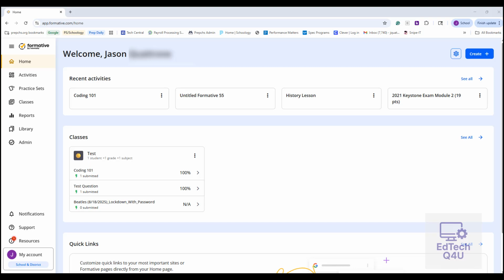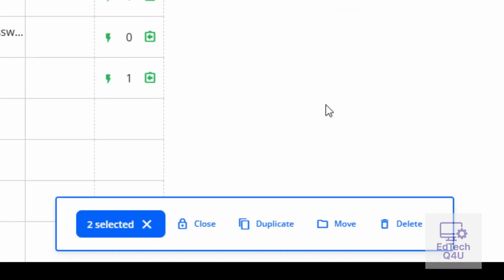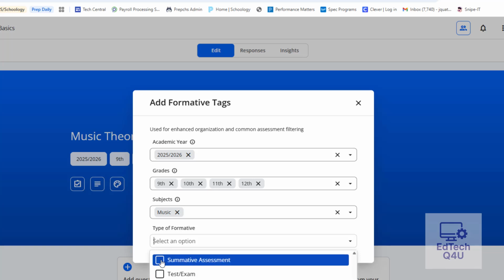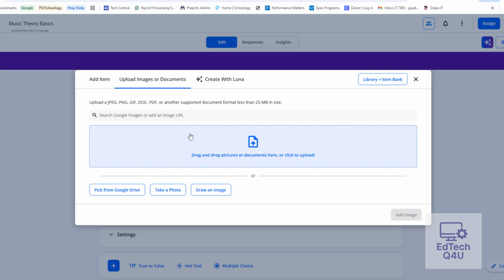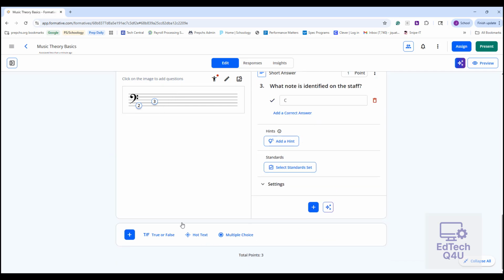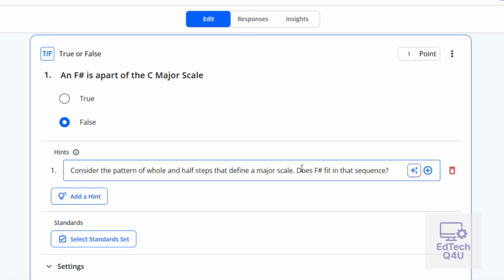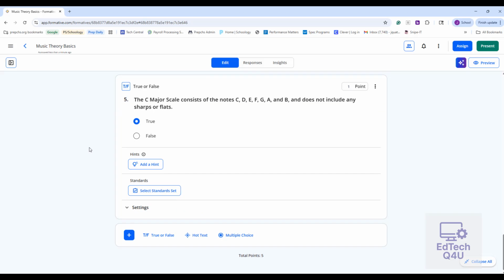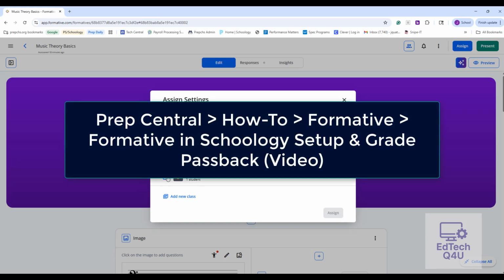Formative Basics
EdTech Q4U video tutorial on getting started with Formative. This video covers a range of concepts from importing full Formatives and/or building a lesson using questions from published Formative to creating your own Formative lesson from scratch.